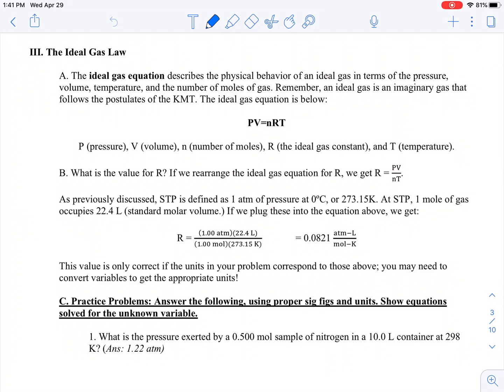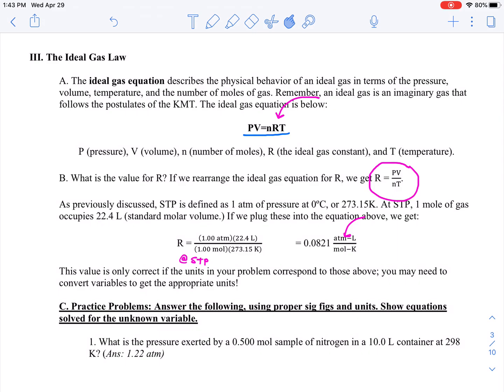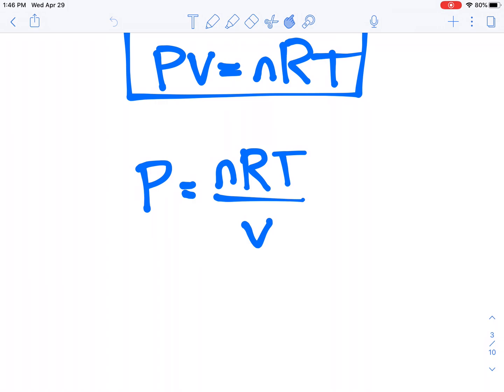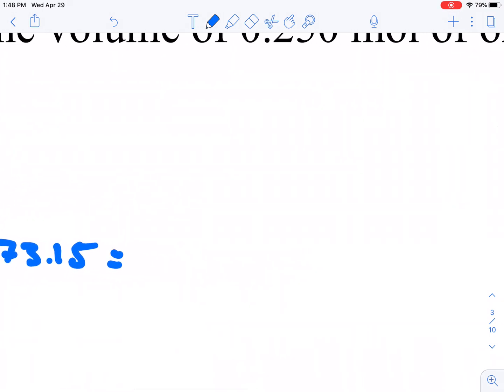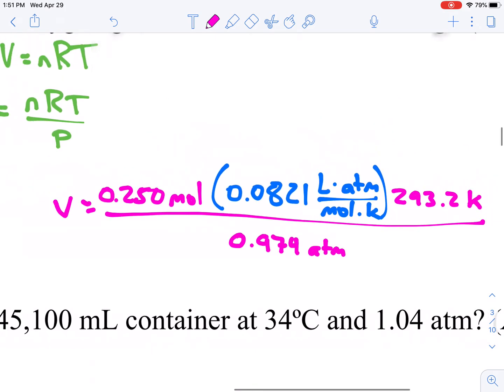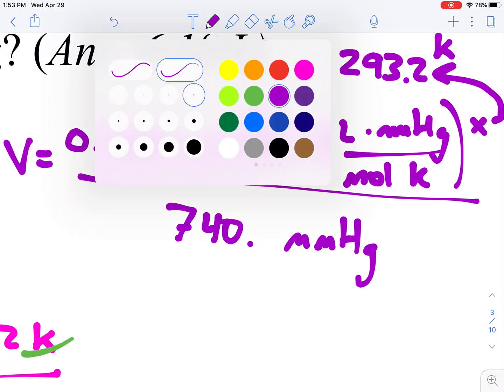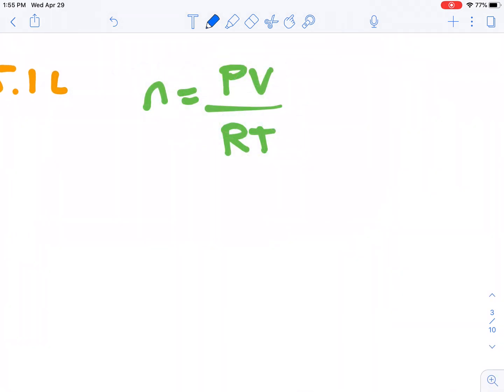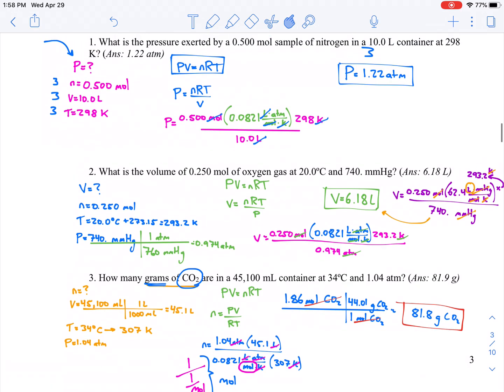03 Ideal Gas Law Notes